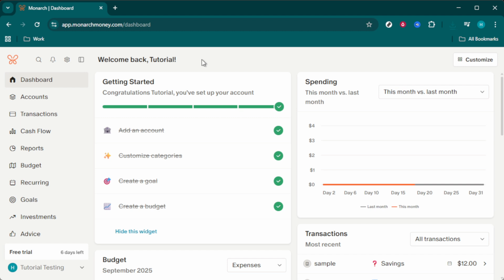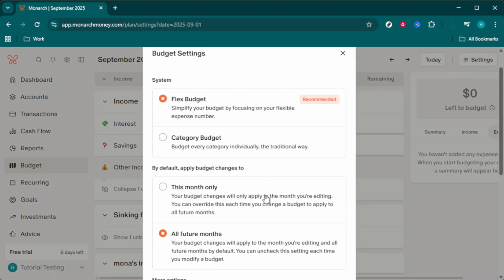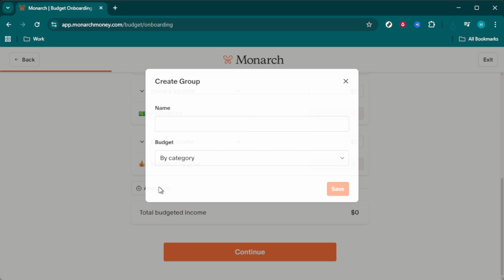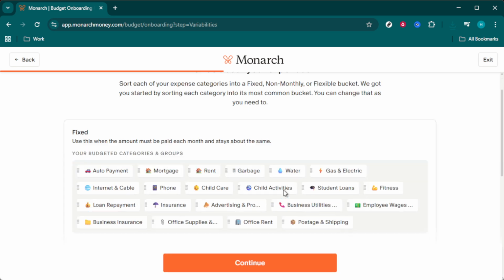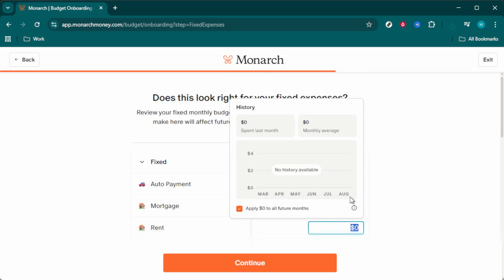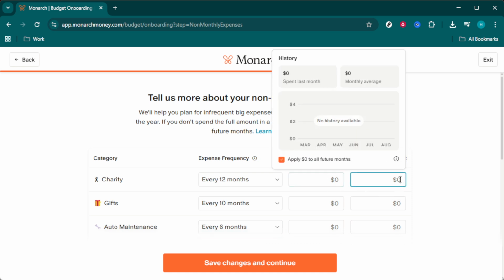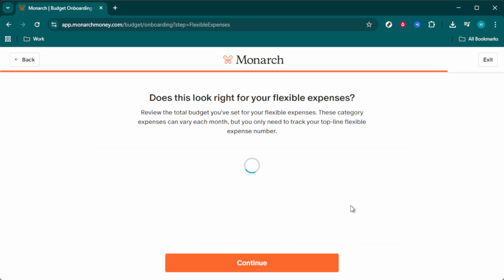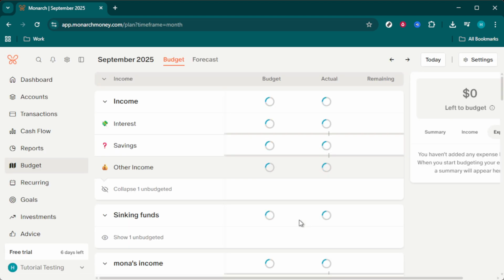How To Use Flex Budgeting In Monarch Money | Tutorial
Thinking about using Flex Budgeting in Monarch Money? 🤔 In this video, we explain how Flex Budgeting works, its pros and cons, and whether it’s the right choice for your personal finance strategy.
You’ll learn:

 ✅ What Flex Budgeting means in Monarch Money
 ✅ The benefits of using flexible budgets
 ✅ Potential downsides to consider
 ✅ When to use Flex Budgeting vs. regular budgeting

Monarch Money offers powerful budgeting tools to help you stay on track. By the end of this video, you’ll know if Flex Budgeting fits your financial goals.